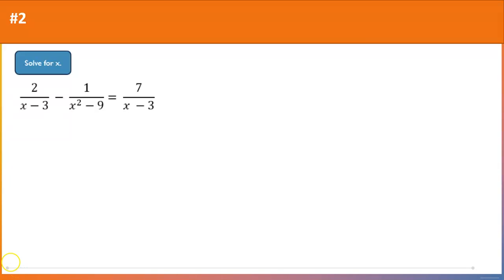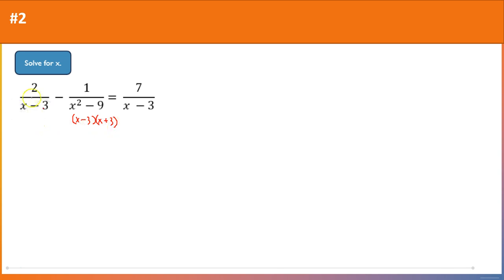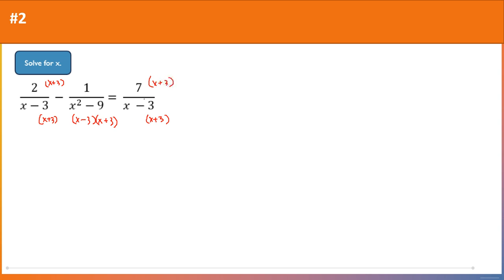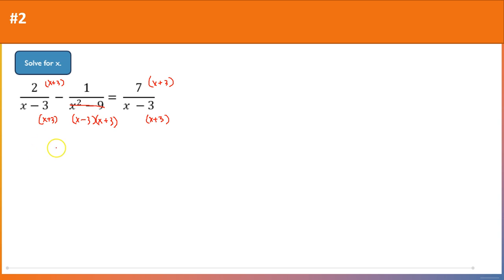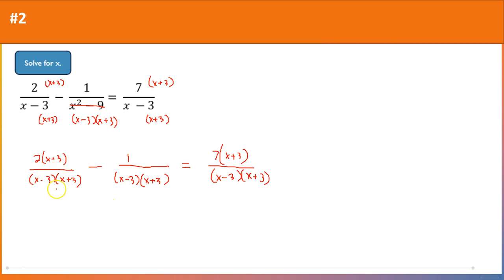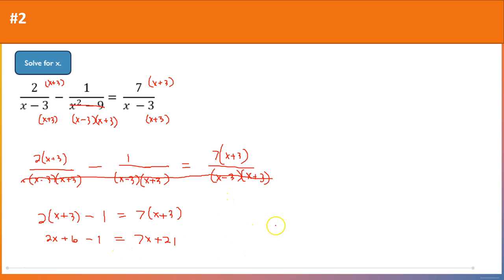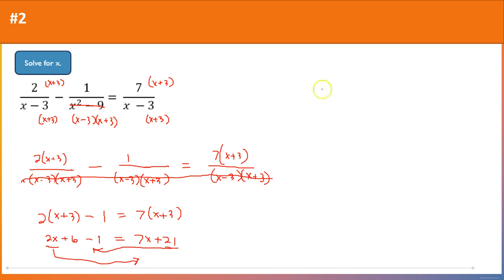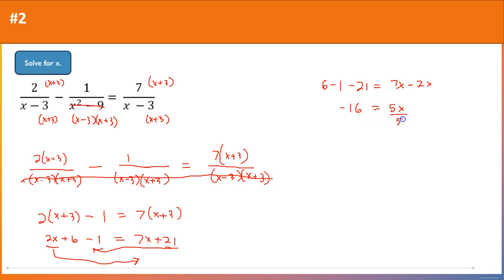Alg2Block Unit 5 Test Review #2